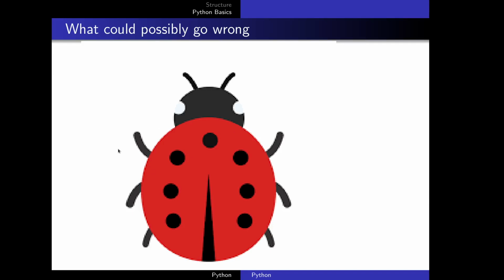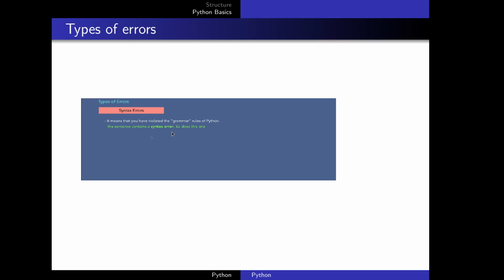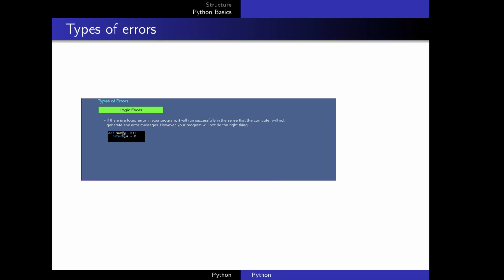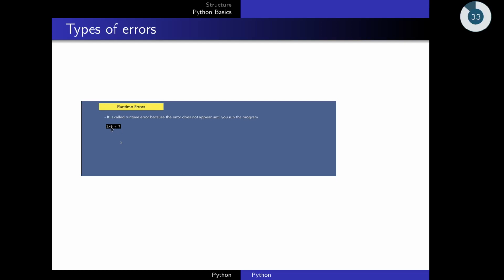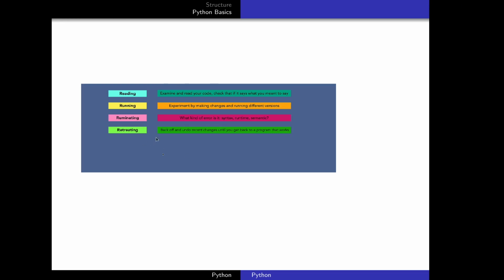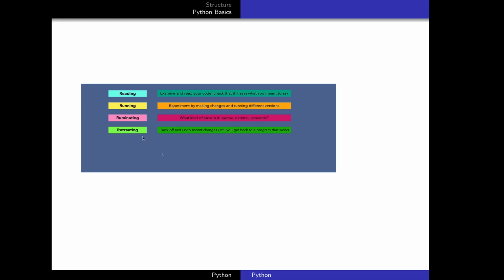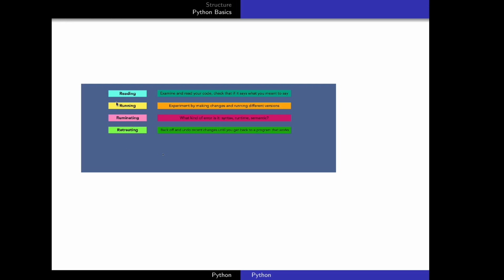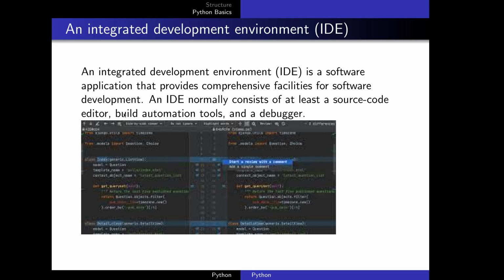What could possibly go wrong